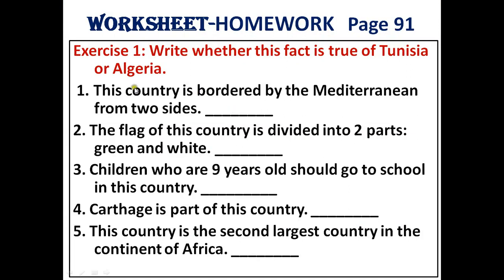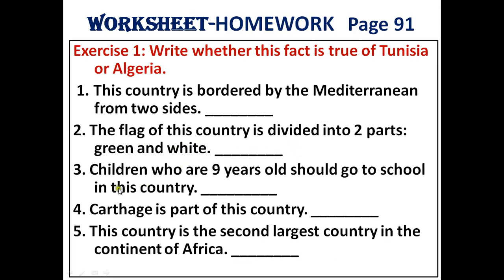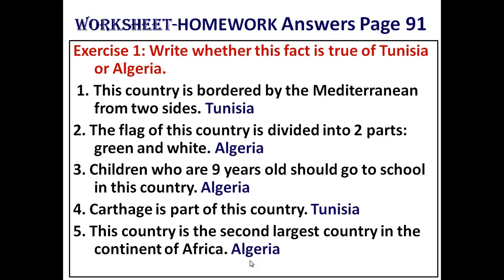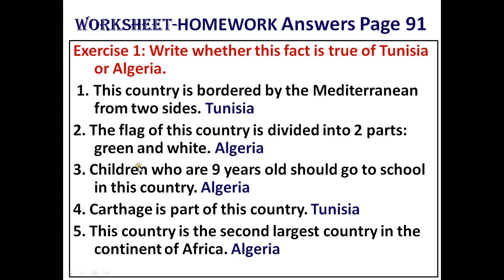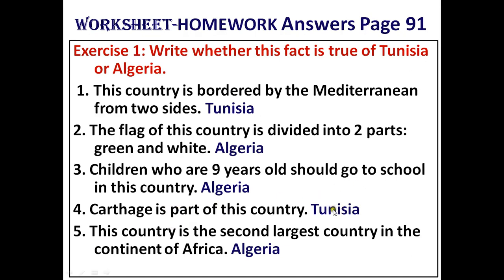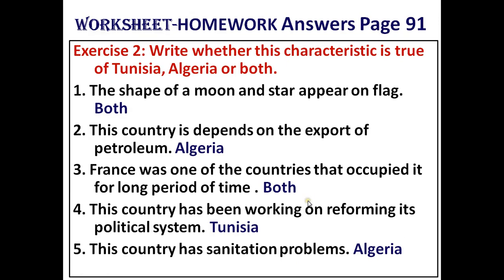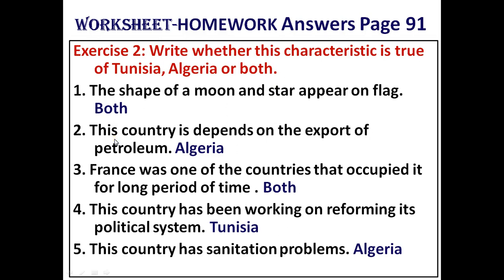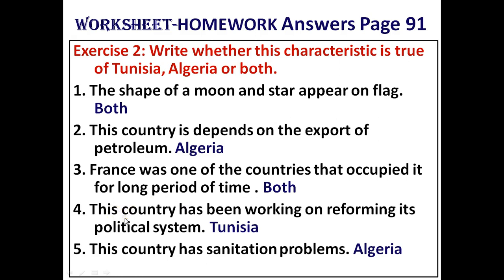Grade 5 Social Studies Unit 4 Lesson 4 The African Continents